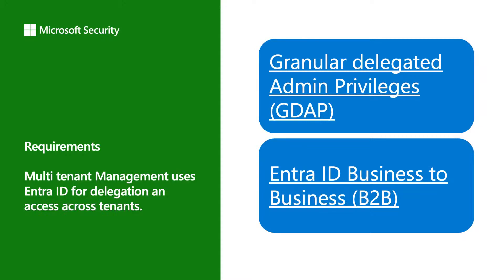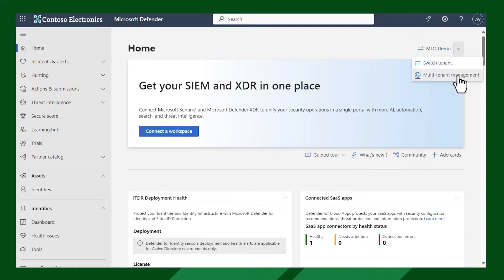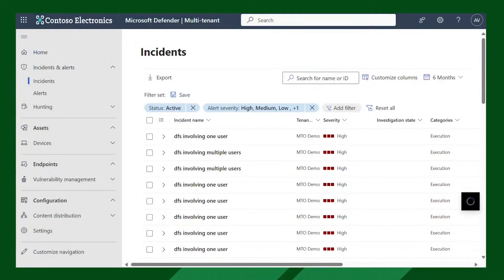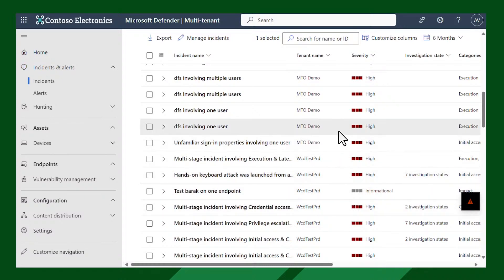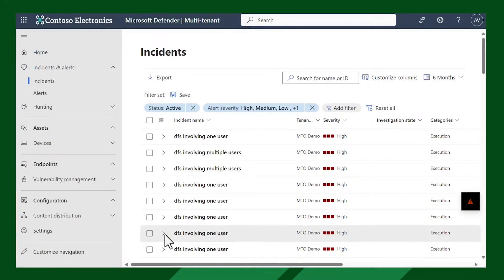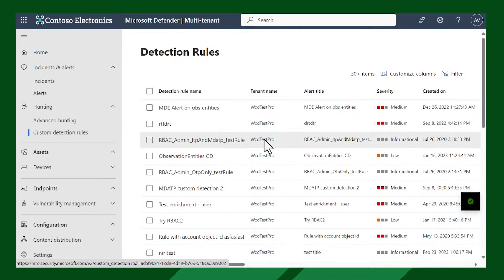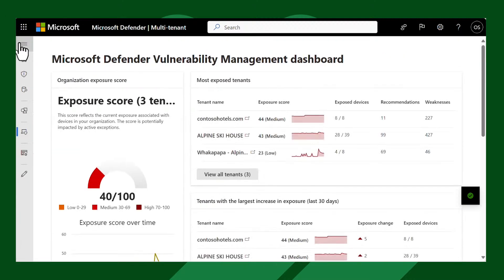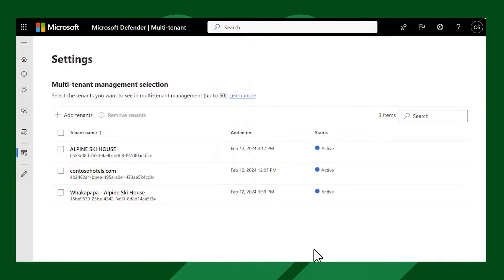Protect multi-tenant organizations by using Microsoft Defender XDR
Join our conversation with Product Manager Ofer Schreiber as we dive into the enhanced multitenant capabilities of Microsoft Defender XDR. Together, we learn how Defender XDR for multitenant organizations (MTOs) enables you to safeguard multiple organizations effortlessly from a single pane of glass, driving efficiency and delivering advanced protection for MTOs and managed security service providers.